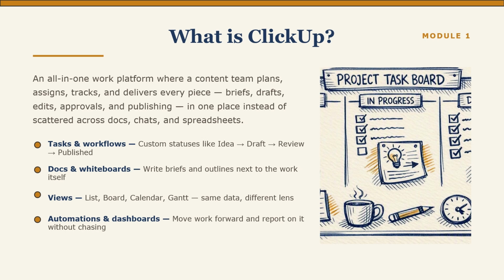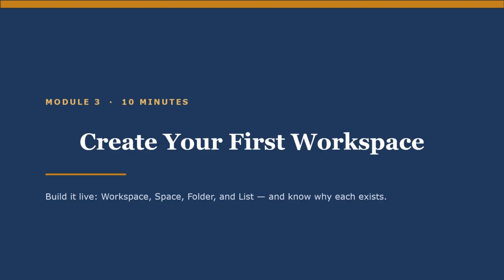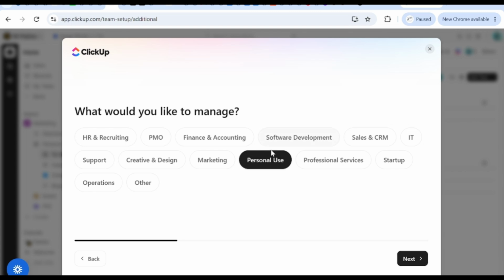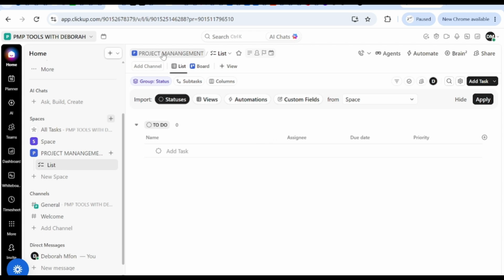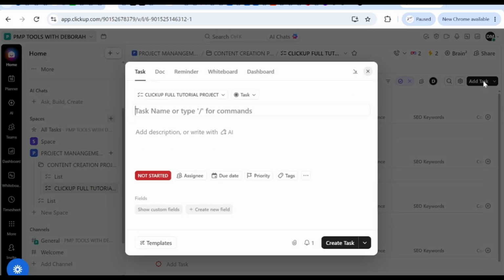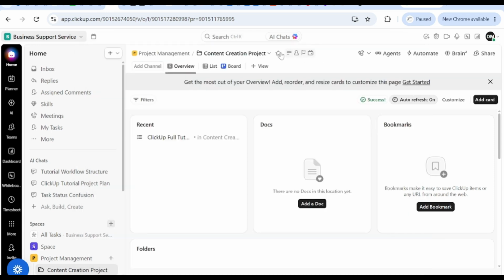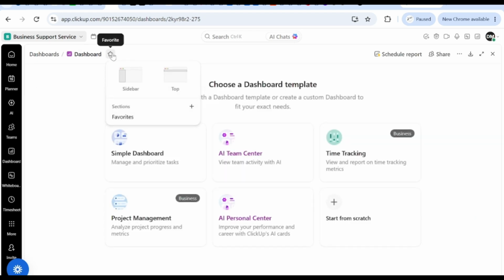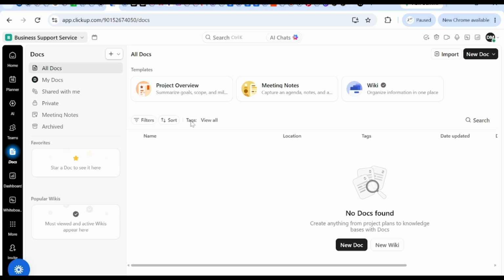CLICKUP FULL TUTORIAL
Managing projects with scattered spreadsheets, endless emails, and tasks you keep forgetting? 😩

What if you could bring your tasks, deadlines, team members, documents, dashboards, and project updates into one place?

That's where ClickUp comes in.

In this complete ClickUp project management tutorial, we're not just clicking through random features. We're going to build and manage a real project from start to finish so you can see exactly how a Project Manager or Project Coordinator can use ClickUp in practice.

Whether you're completely new to ClickUp or you've already created an account but don't know where to start, this tutorial will walk you through everything you need to know.

🚀 In this tutorial, you'll learn how to:

✅ Understand ClickUp's Workspace → Space → Folder → List → Task → Subtask structure
✅ Create and organize your first project
✅ Build a Project Charter
✅ Create a Work Breakdown Structure (WBS)
✅ Break projects into tasks and subtasks
✅ Assign tasks and set deadlines
✅ Set priorities and create milestones
✅ Manage task dependencies
✅ Use List, Board and Calendar views
✅ Explore Timeline and Gantt views
✅ Monitor team workload
✅ Build a project dashboard
✅ Track project progress and overdue tasks
✅ Create workflow automations
✅ Use ClickUp Docs for project documentation
✅ Explore ClickUp AI for productivity
✅ Apply practical project management best practices

👩🏽‍💻 Perfect for:

Project Managers | Project Coordinators | Project Planners | Team Leads | Operations Professionals | Business Owners | Beginners

And if you're preparing for a career in project management, learning tools like ClickUp can help you understand how project management concepts are translated into a real digital workflow.

🎯 The goal?

By the end of this tutorial, you shouldn't just know how ClickUp works.

You should know how to use ClickUp to actually manage a project.

So grab your ClickUp account, follow along, and build the project with me.

👇 Have you used ClickUp before?

More tutorials coming on ClickUp, Asana, project management tools, AI for project managers, and practical project management.